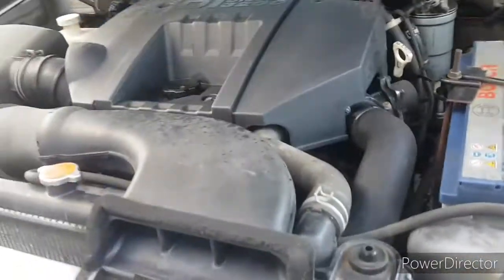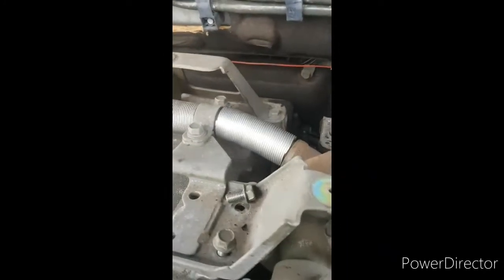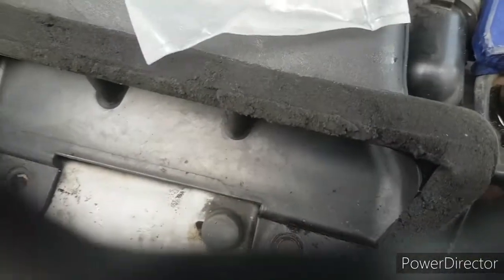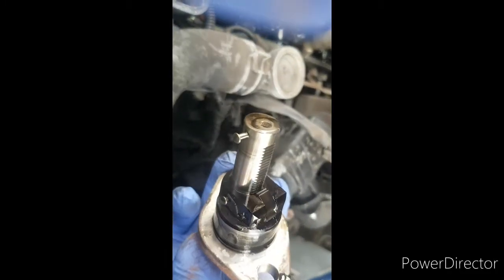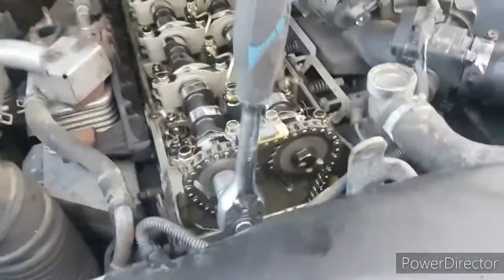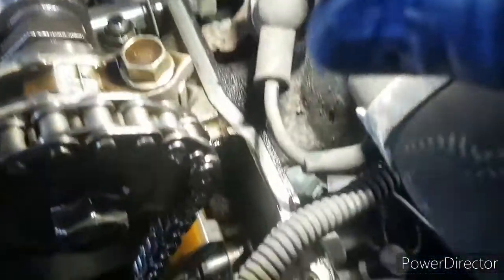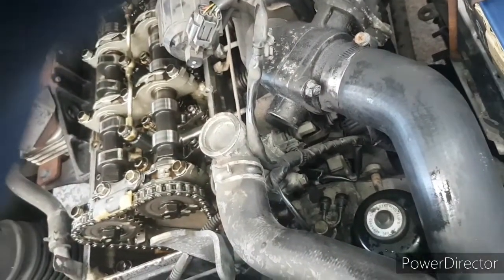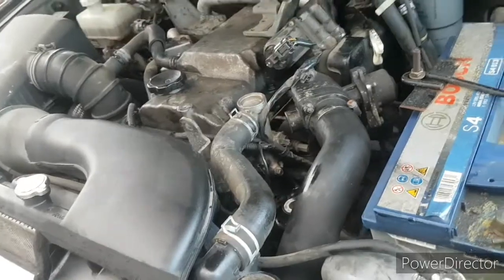Shogun 3.2 Cam chain runner and tensioner reset.